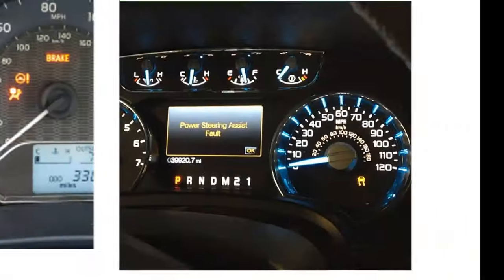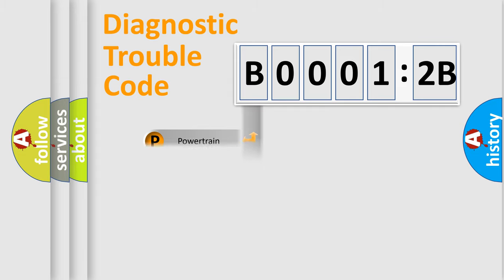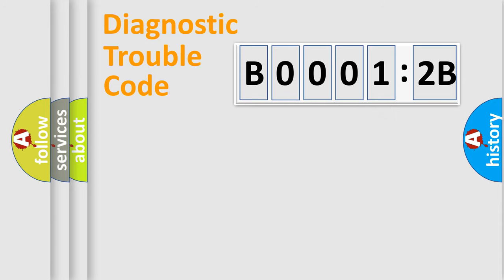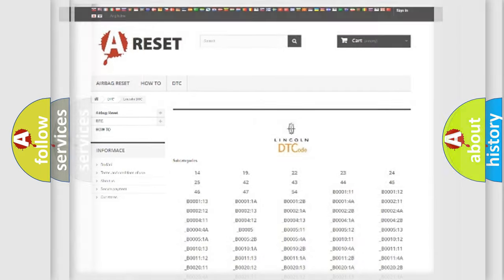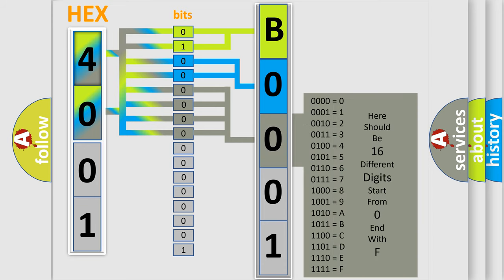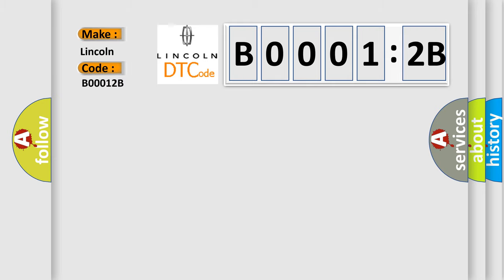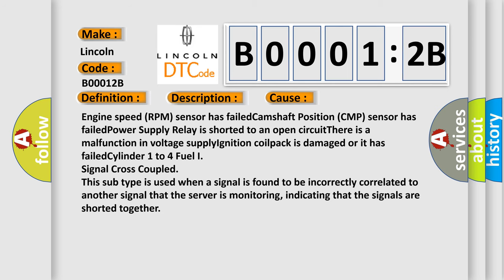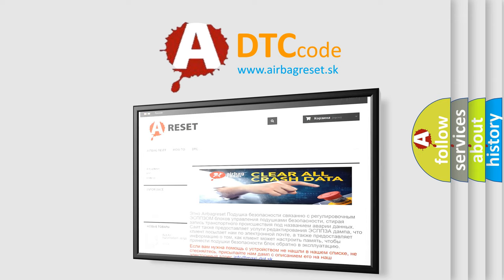DTC Lincoln B0001-2B Short Explanation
Contents:
0:21 Basic DTC analysis according to OBD2 protocol standard.
1:48 Insight into programming
2:58 A diagnostically understandable description of the Diagnostic Trouble Code
3:05 Basic error definition

Make:
Lincoln
Code:
B0001 2B
Definition:
Ignition Coilpack H Primary or Secondary Circuit Malfunction
Description:
Engine started,battery voltage must be between 9 and 17 volts.The DME did not receive any valid pulses from the ignition module for the Ignition Coilpack C primary circuit.Voltage supplied and ground must be connected for ignition system spark plugs an
Cause: